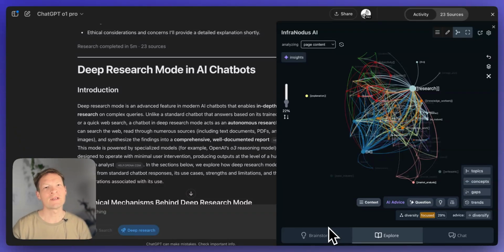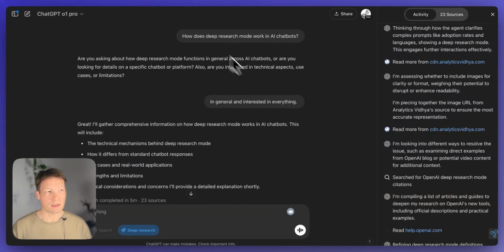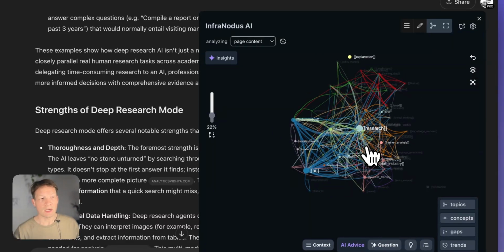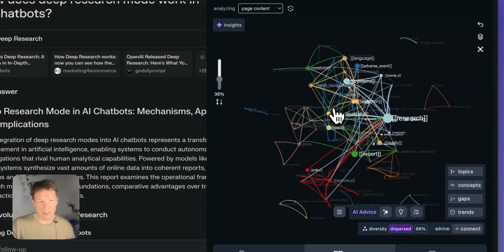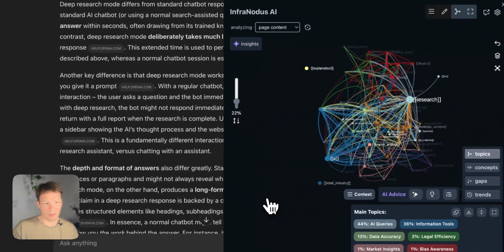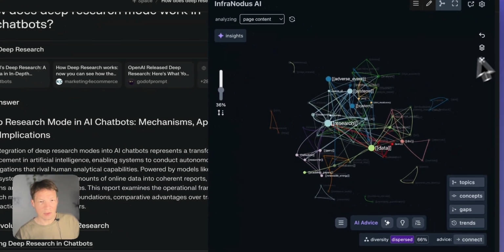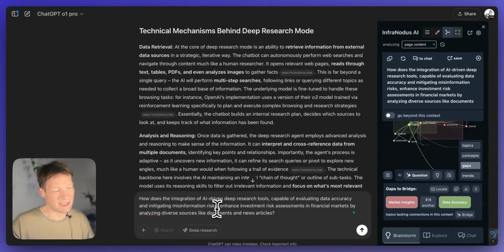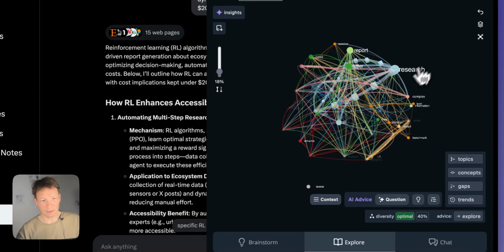Which Deep Research Mode Should You Use? ChatGPT vs Perplexity vs Grok vs DeepSeek Showdown!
In this video, I will use to compare the Deep Research modes from different AI providers: ChatGPT, Grok, Perplexity, and DeepSeek. I will demonstrate how the results generated by ChatGPT are going much more in-depth while the results generated by Perplexity and DeepSeek are more dispersed, which can be more interesting if you just want to get a wide overview of a topic. Grok seems to be the most focused on the central concepts but once you remove the top layer of ideas it's very dispersed, so it's probably more similar to standard modes in other models.

You can run this same analysis using the InfraNodus extension — it works for all major AI chatbots.

Timecodes:
0:00 Introduction: Deep Research
0:25 How we're going to analyze Deep Research modes using knowledge graphs
1:43 How does Deep Research mode work and what is it?
3:58 ChatGPT Deep Research: very detailed and relatively focused
5:58 Grok Deep Research: too biased on the central concepts
8:15 Perplexity: highly diverse responses, focused on use cases and tools
9:00 DeepSeek: too dispersed and not so detailed, but good overview
10:49 Overview so far: what are the different modes good for?
11:36 💡 Special trick #:1 remove the top layer of ideas to zoom into underlying topics
16:32 💡 Special trick #2: generating prompts using the knowledge graph
18:13 💎 How InfraNodus makes discourse more coherent by connecting it more
19:20 For power users: switching from entity processing to word processing